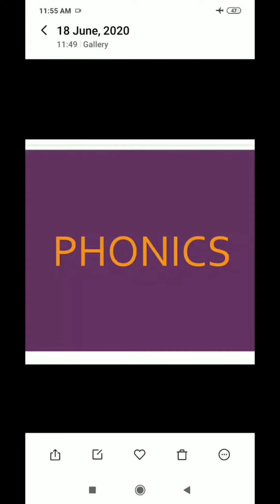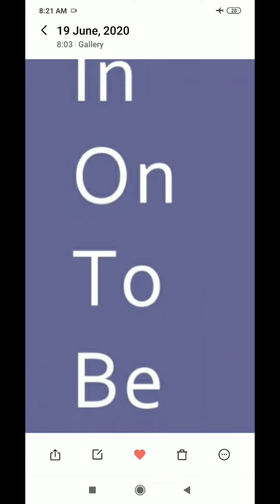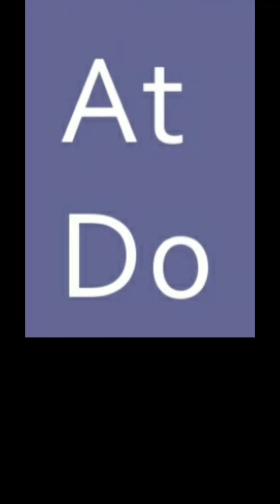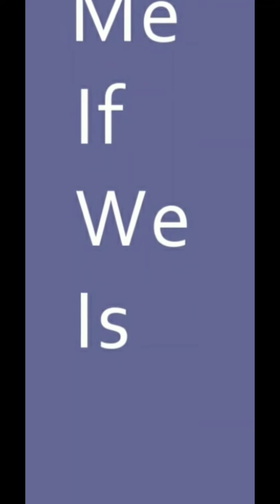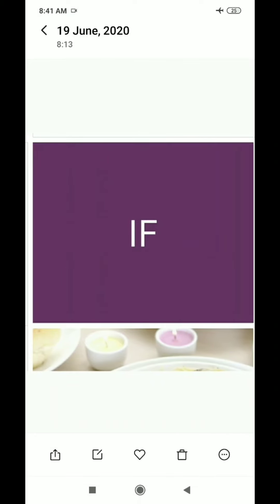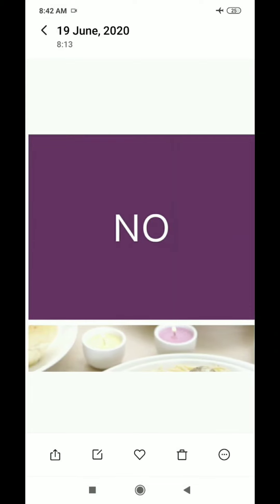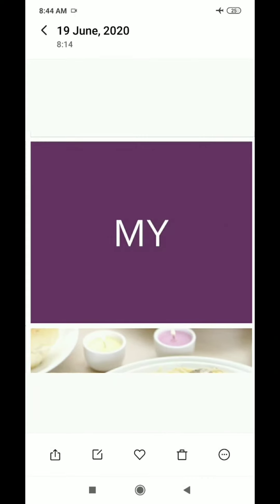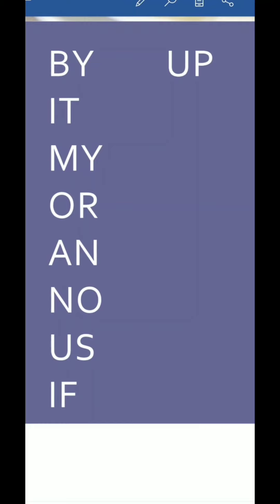English Phonics Sound 2 letter word Combination Lecture: 26